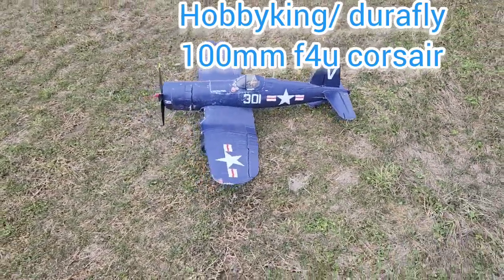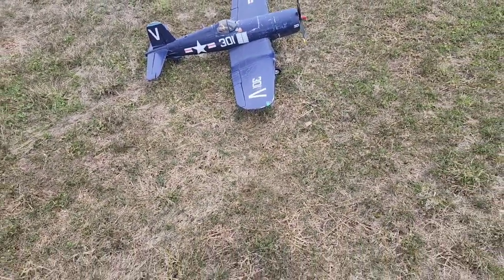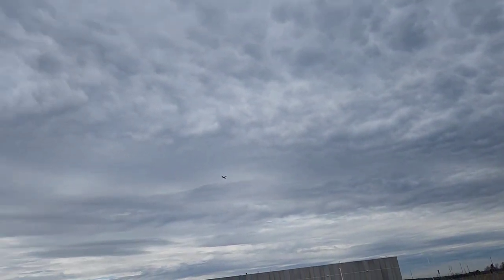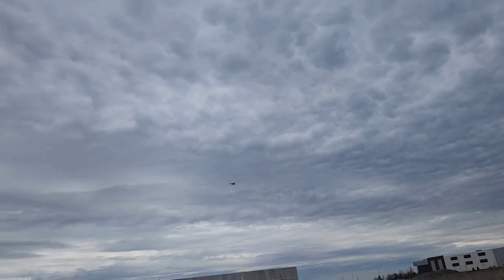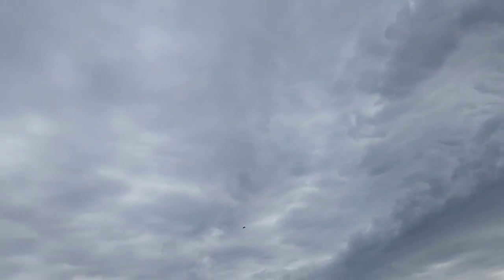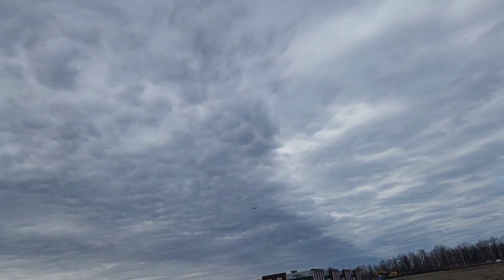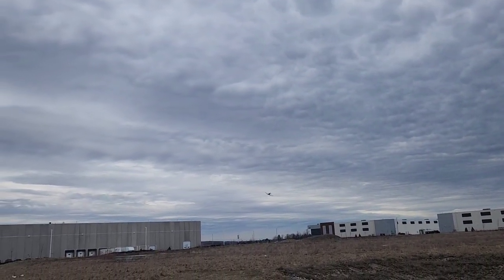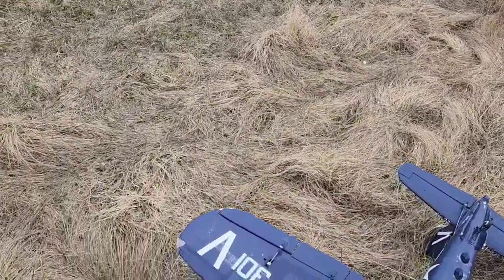hobbyking/durafly corsair 1100mm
fun plane eve with one bad retract  .